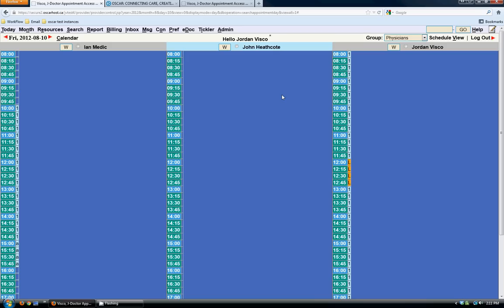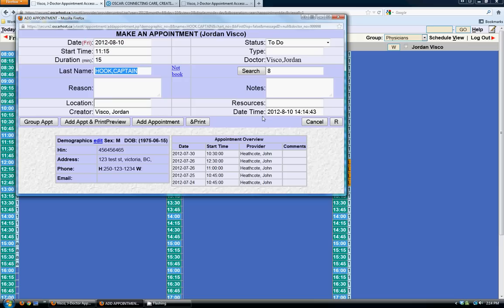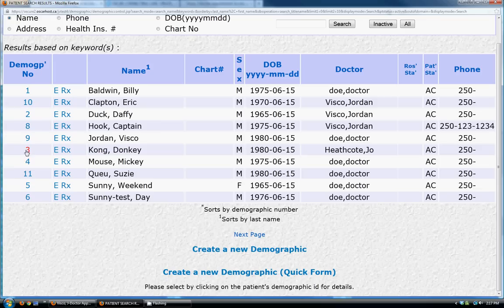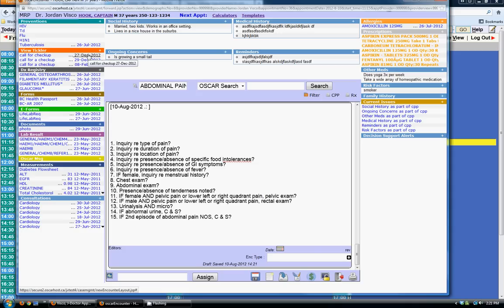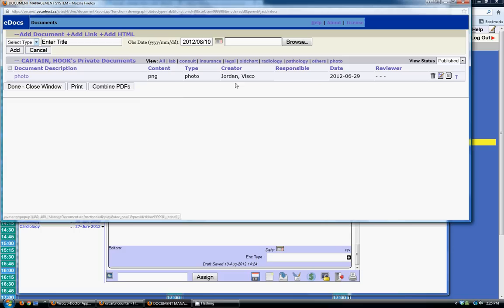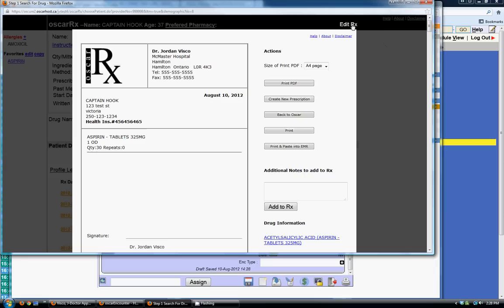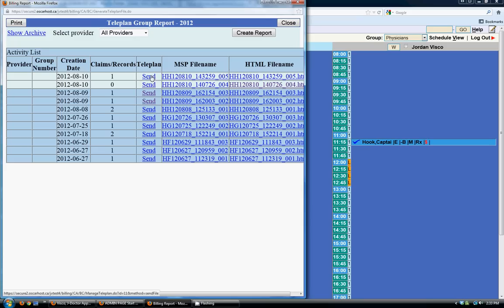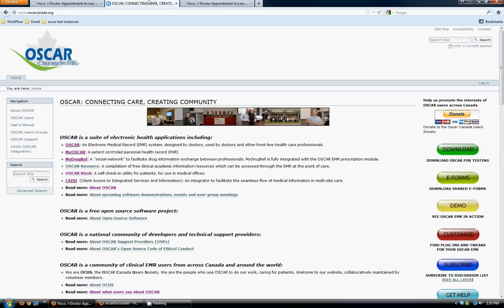Oscar McMaster EMR Demonstration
Demonstration of the Oscar McMaster EMR system hosted Covers most functions of the EMR including scheduling, adding patients, charting, billing and lab reports. Oscar Host is a hosting and support provider for the open-source Oscar software.